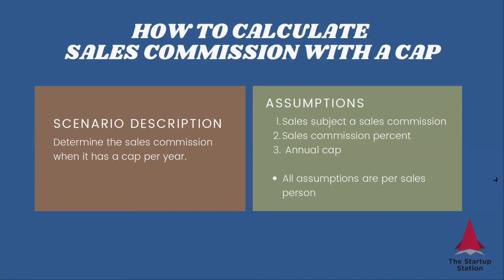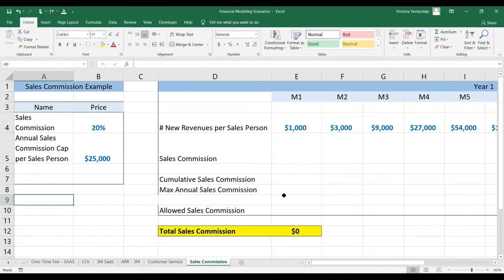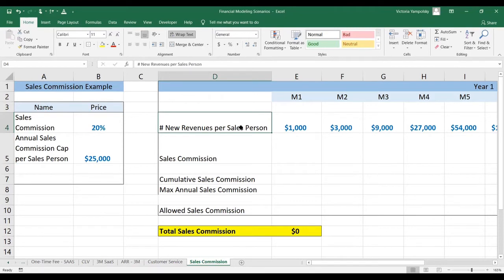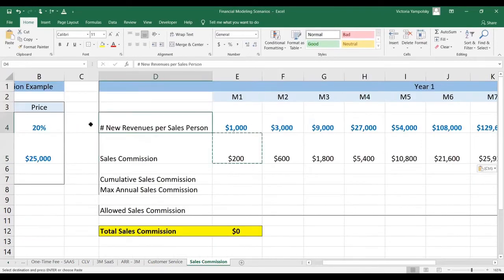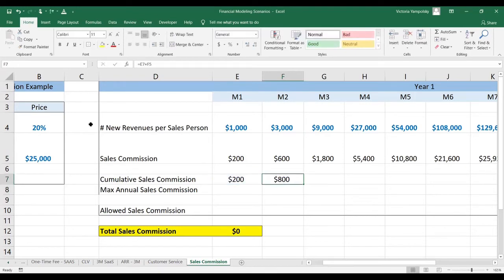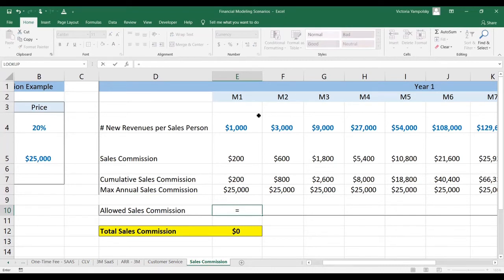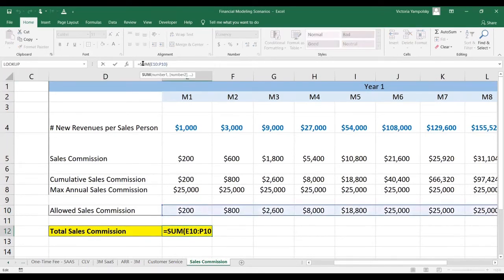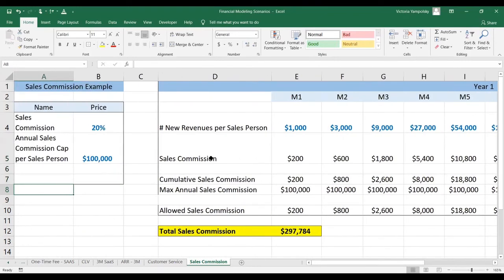Sales Commission with a Cap - Financial Modeling Tip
In this video, The Startup Station's founder and President, Victoria Yampolsky, discusses how to calculate a sales commission subject to an annual cap.